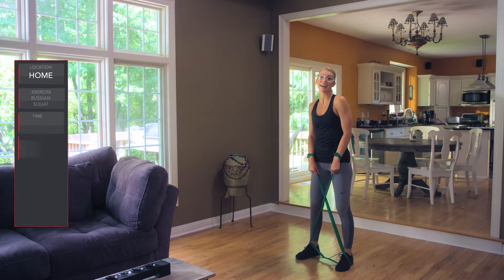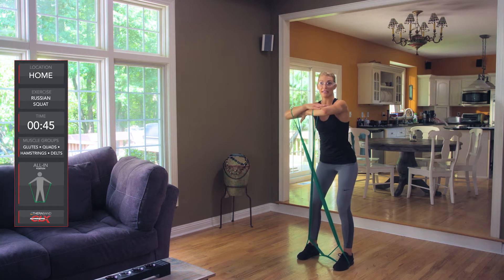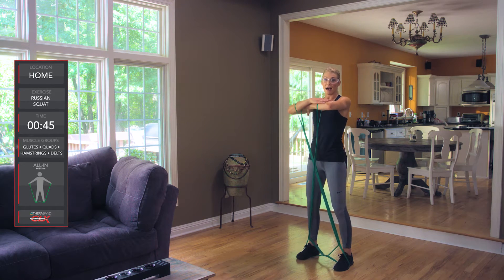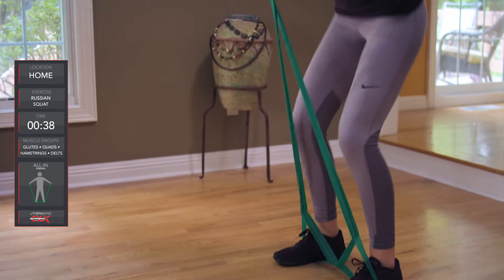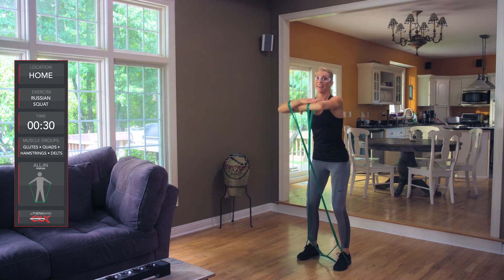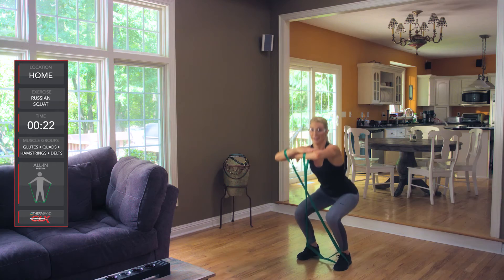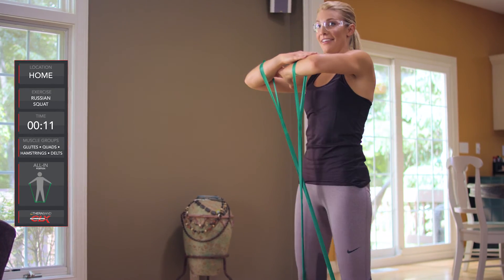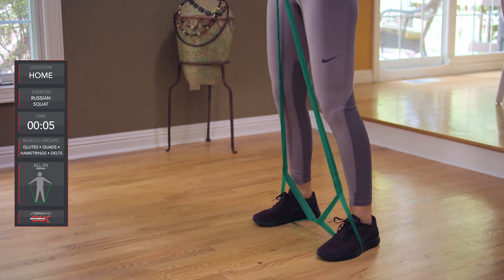TheraBand CLX – Russian Squat – Home Exercise